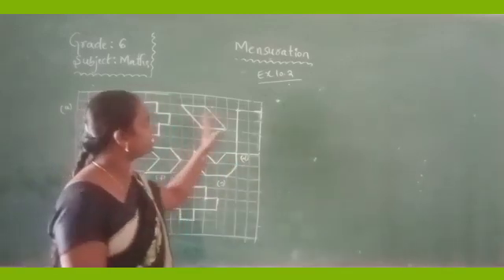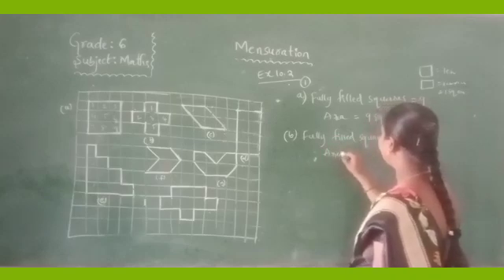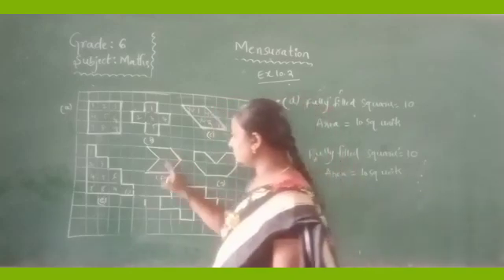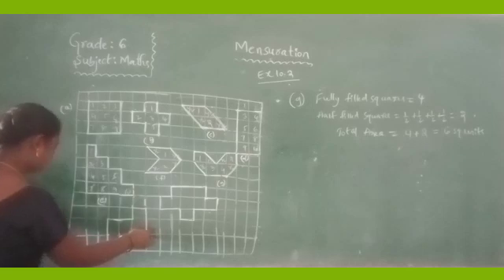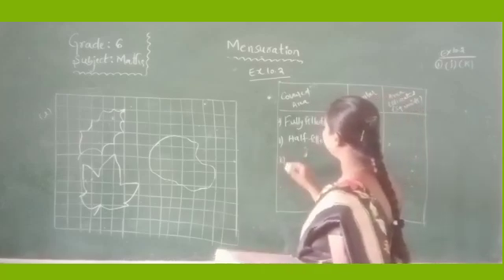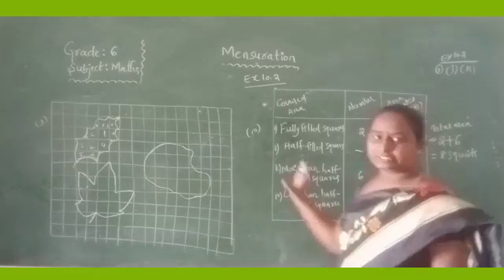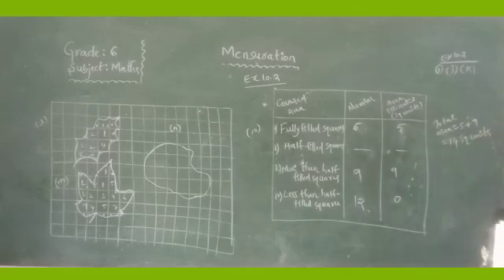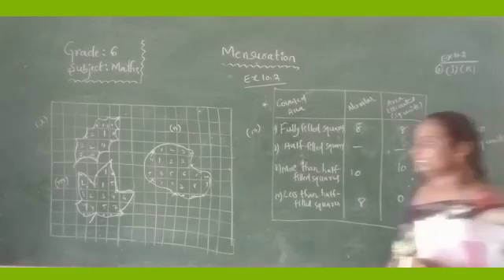Grade 6 maths about ch10 part-8 (06.01.21)